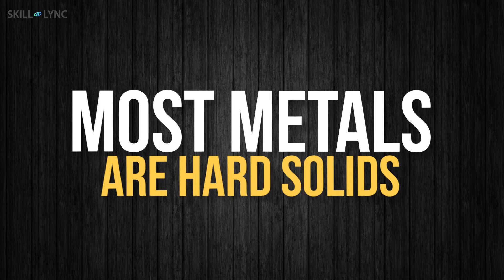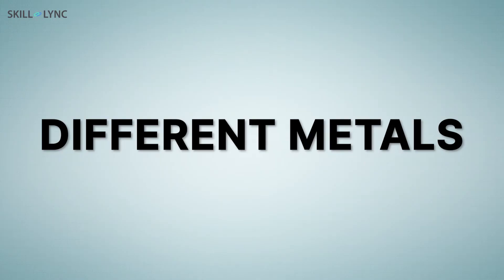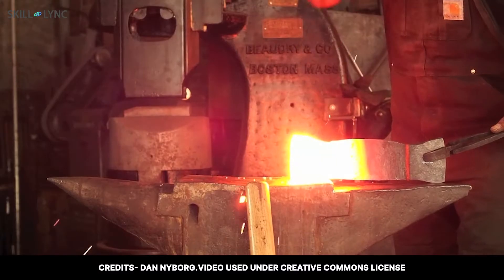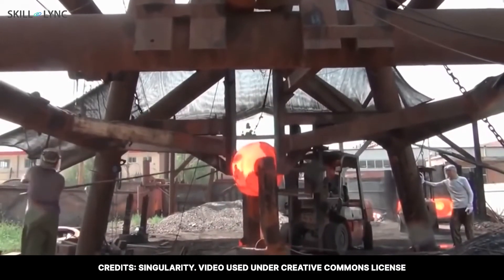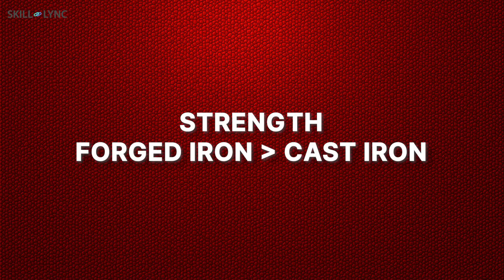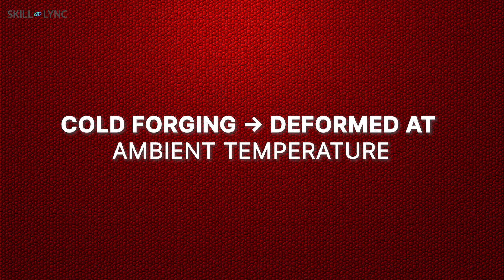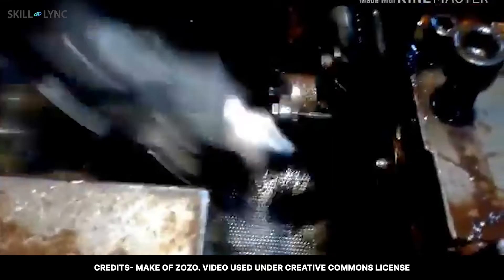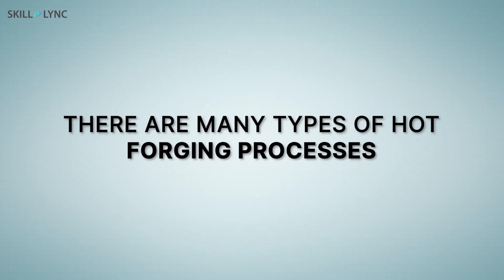What is Forging? (Part - 1) | Skill-Lync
Almost all metals are hard solid, this makes them impossible to blend with. When a metal is made soft by bringing its temperature close to its melting point and the corresponding shape is called Forging.

When the metal is melted and then shaped, it's called casting.

Different metals retain their hardness differently with different procedures.
A good example of this statement is swords. Iron or steel swords are hardest when they are forge-shaped whereas Bronze swords are the strongest when they are cast. T

Here are two major types of forging process, they are Cold forging and Hot Forging.

Just like the name suggests, the hot forging process is when the metals are plastically deformed above their recrystallisation temperature.

In cold forging the metals are shaped in the ambient temperature, this is usually below their recrystallization temperature. Cold forging is most commonly used to make small metal items like screws and nails.

The biggest advantage of the cold forging process is mass production. But it cannot be used to make complex shapes and also cannot to be used to shape very big objects.

This is where hot forging processes come in. We will talk about the hot forging in our next video.